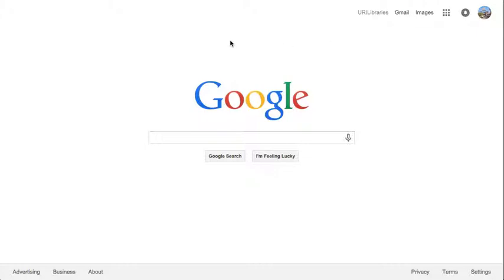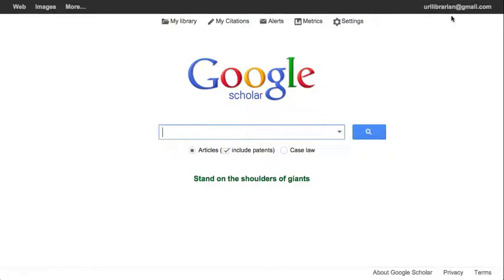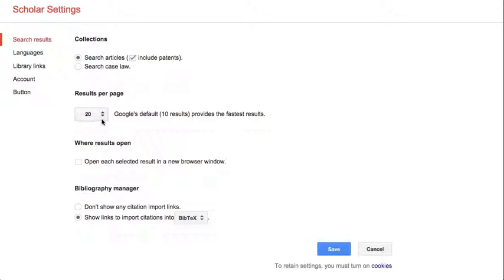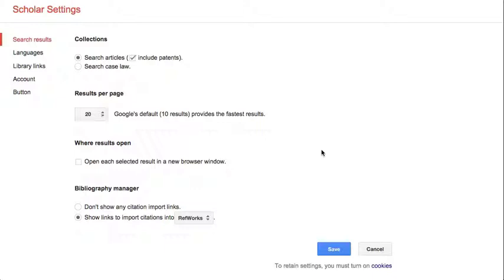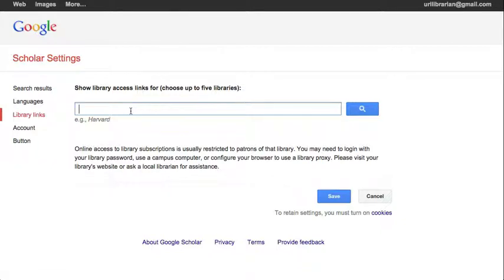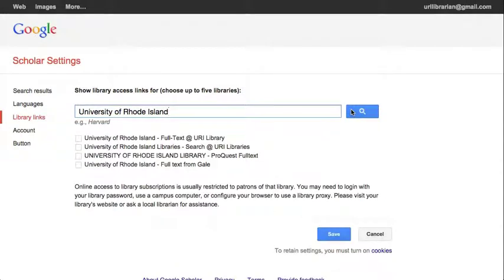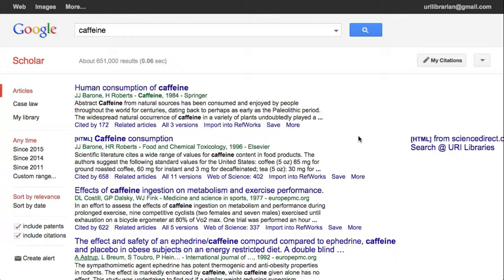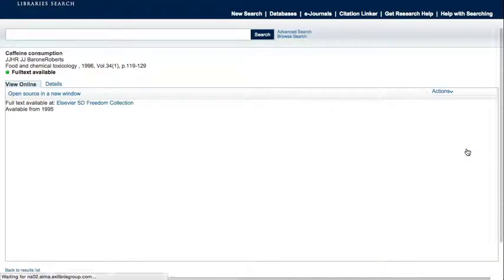Connecting Google Scholar to the URI Libraries' Subscriptions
If you want to use Google Scholar to find research articles, you can set it up to search your library. This video explains how to configure Google Scholar to search the University of Rhode Island Libraries for the full text of articles.

Recording by Amanda Izenstark, Associate Professor, Reference & Instructional Design Librarian